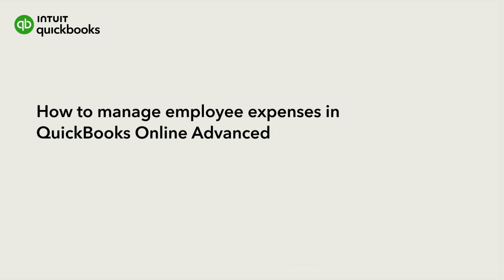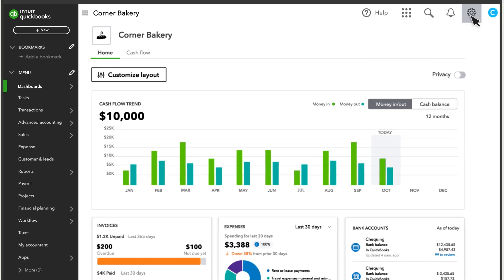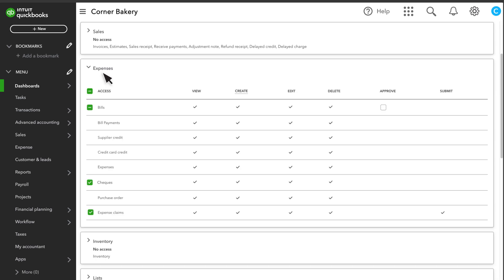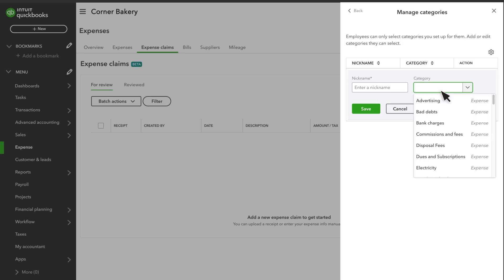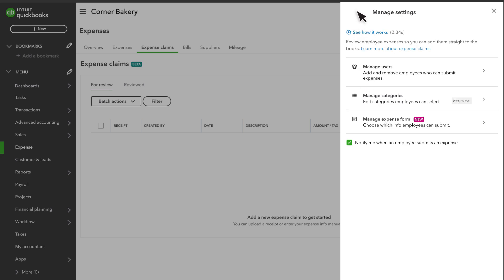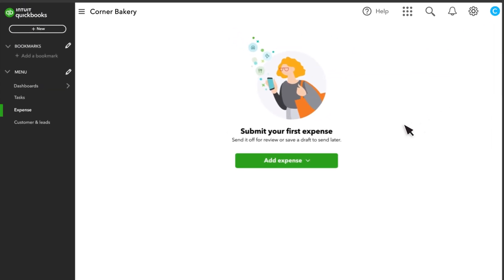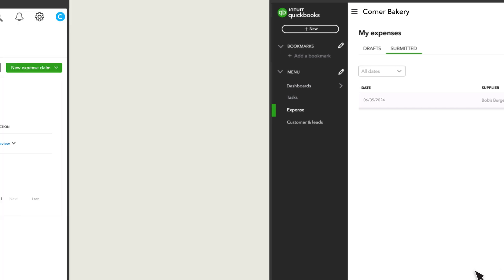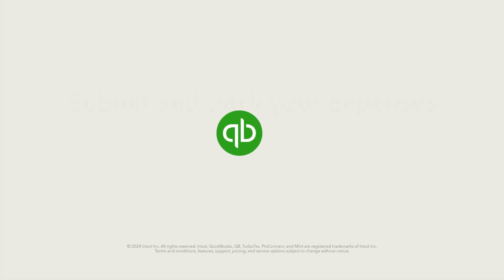How to manage your employee expenses in QuickBooks Online Advanced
With QuickBooks Online Advanced, your team can submit their expenses with categories and upload receipts for you to review. This helps you track and record employee expenses all in one place. Let’s learn how to set up a team member so they can submit expenses with receipts, and track and record their expenses.